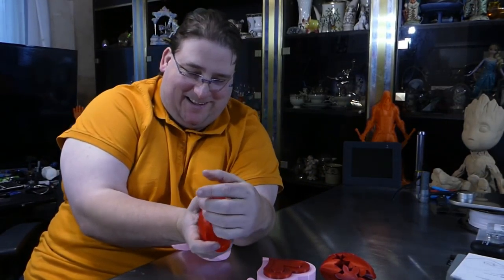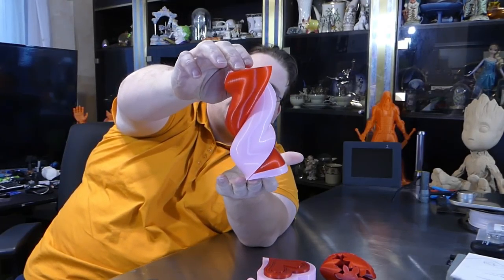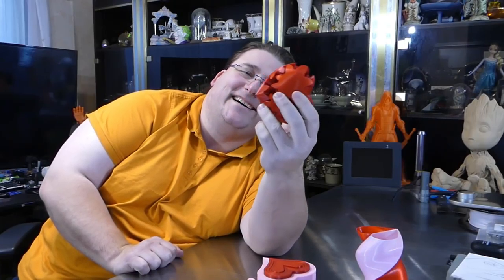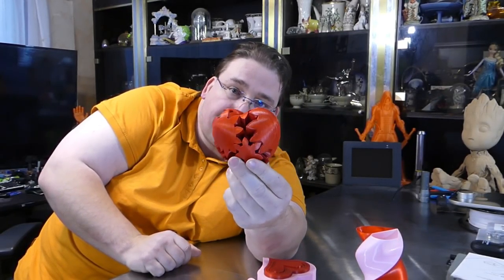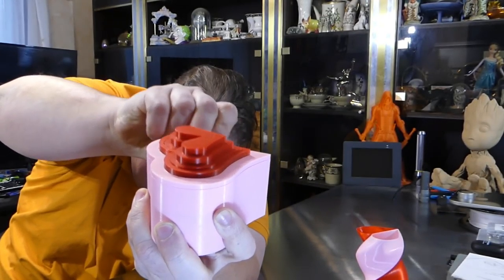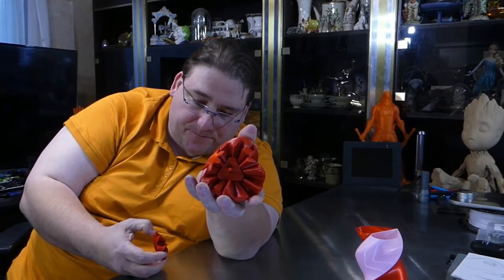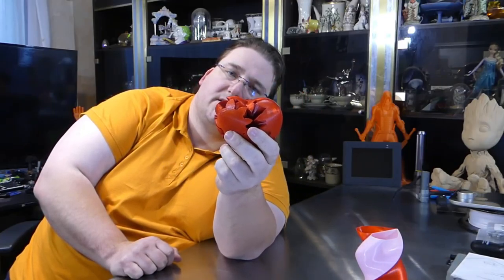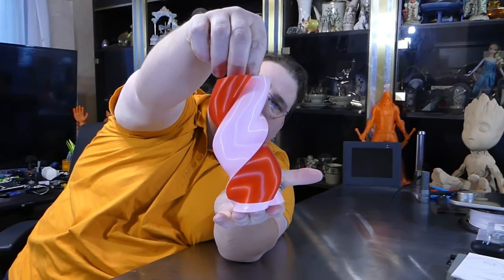Today's 3D Print 195 Exotic Valentines Prints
Twisted Heart Double Vase - Single Extruder

CR-10 S4 TEN PIECES $799 (EU Version)
CR-10 S4 TEN PIECES $799 (US Version)

Filaments I like and Use Daily

Ziro Twinkling

3D Solutech Apple Green (mesmerizing green)

3D Solutech Ultra PLA Filaments.